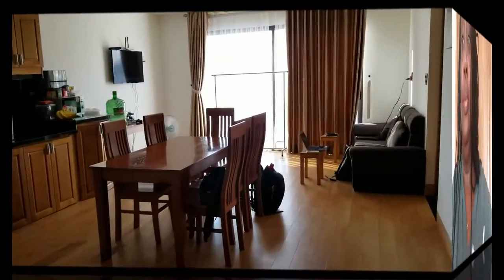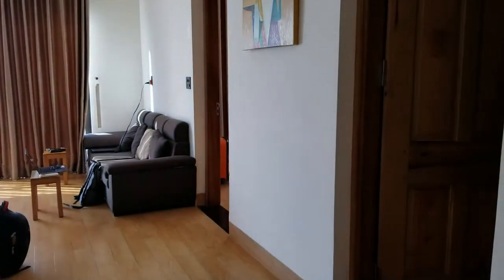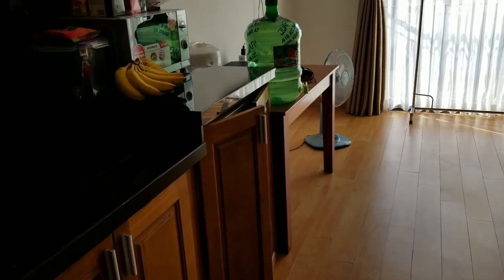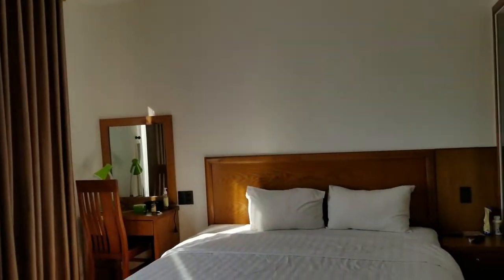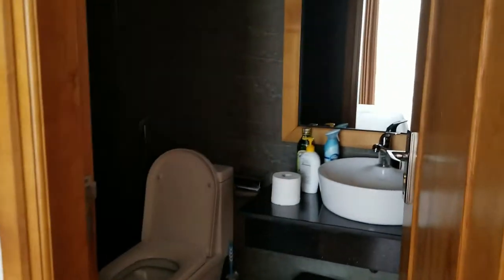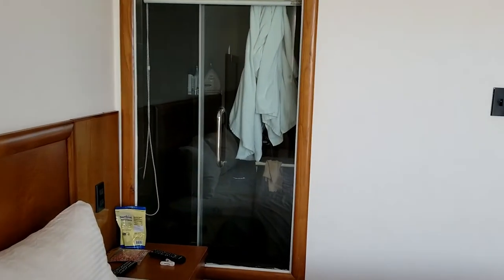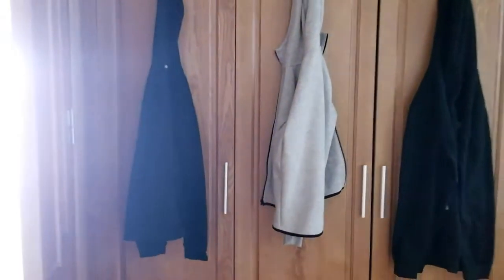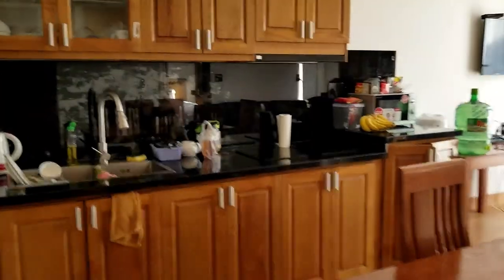Apartment Tour - Da Nang, Vietnam | Wandering Soup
We have made it and wanted to share our new home with you with a quick apartment tour in Da Nang Vietnam! Check out our quick video of our new home in Da Nang it is a 2 bed/2 bath fully furnished, washer, twice weekly maid service and 5 minute walk from the beach.

► WHO WE ARE:
Wandering Soup is the  home for Kat, Amber and our family. We are Black Lesbian Expats who are  "Wandering" around Mexico and beyond.

Expect vlogs on places we are at and places we are going. With the add on adventures of tasting new things, planning, packing, visas, home searches, products we like and the occasional picture of something that captures our interests. ​